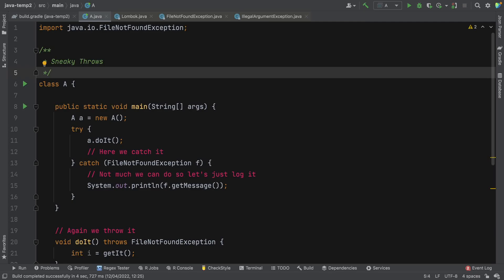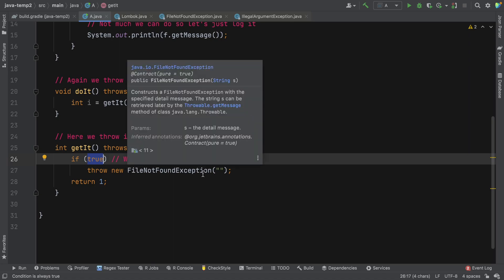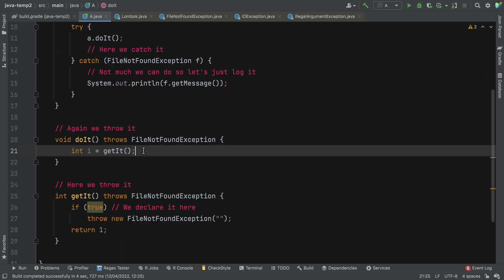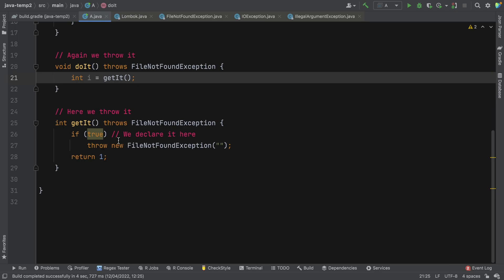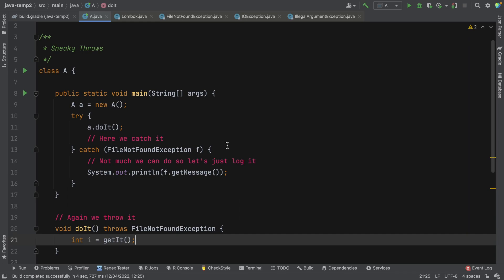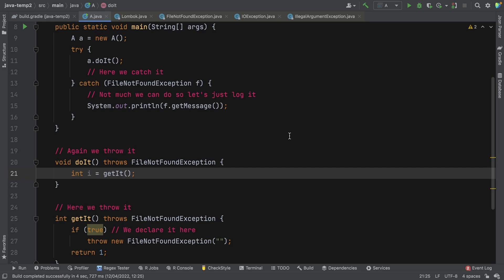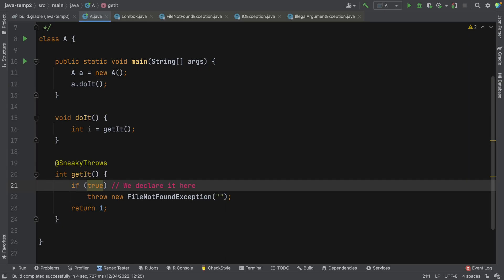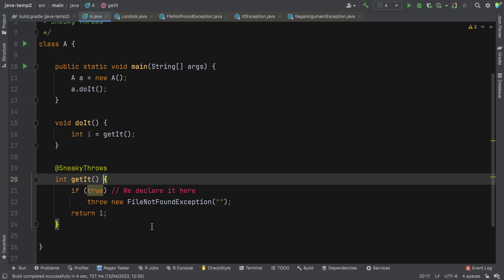Sneaky Throws in Java with Lombok & The Problem of Checked Exceptions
In this video I take a quick look at some of the issues with checked exceptions in Java and what Lombok can help us do about it with 'sneaky throws'